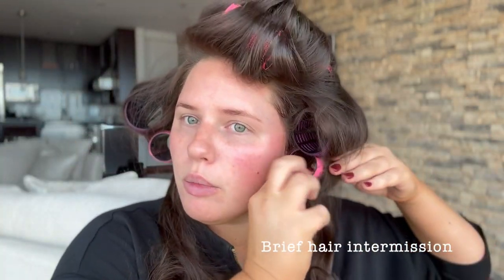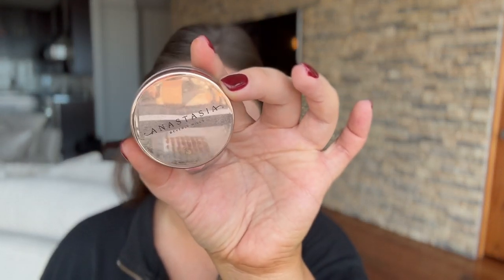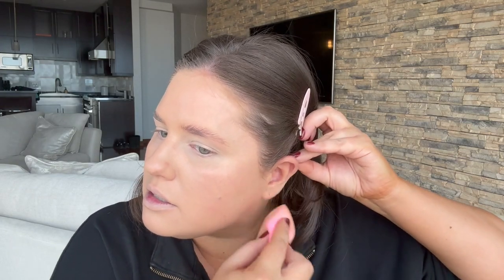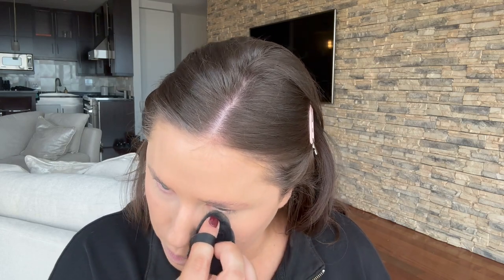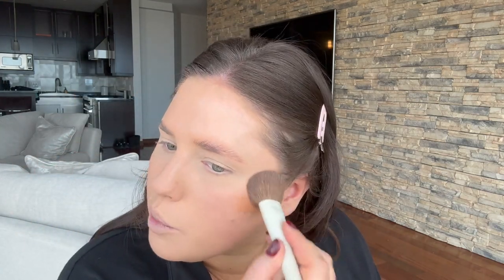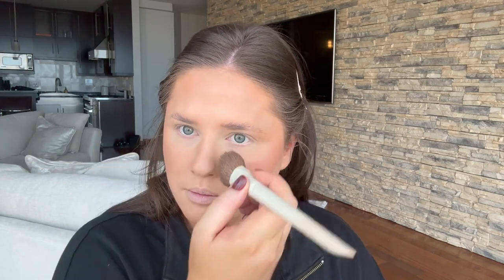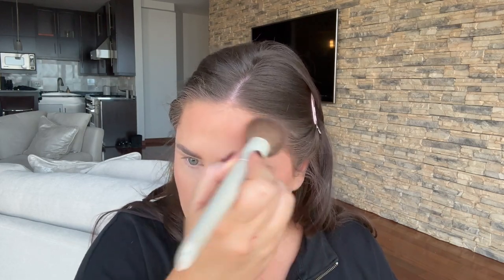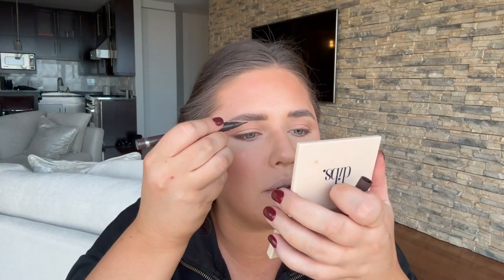Signature Makeup Look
My personal makeup look I find myself doing 99% of the time. I just keep it simple so this look is something that anyone can do!  All products used are linked below: